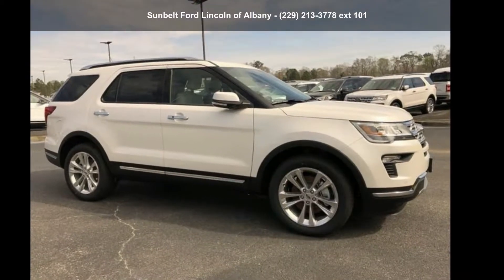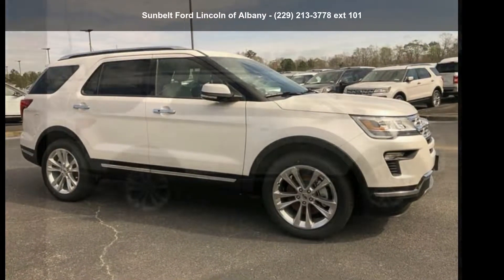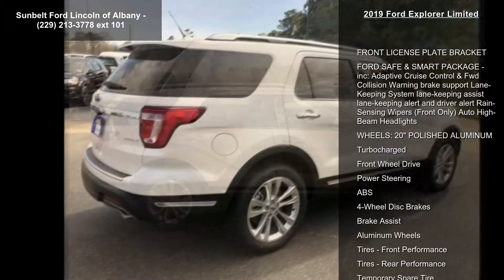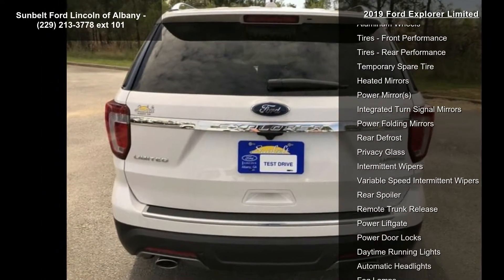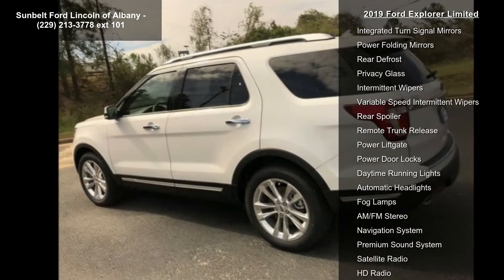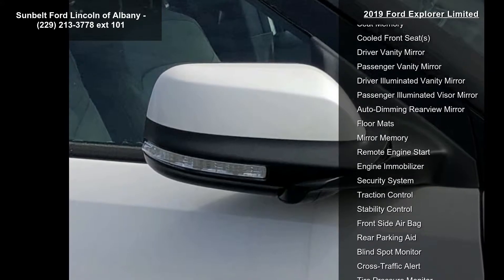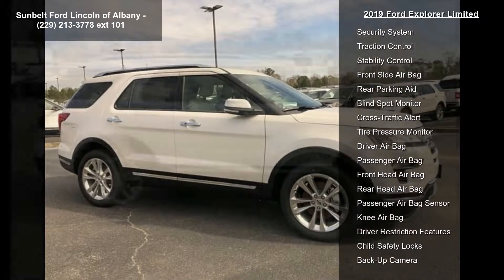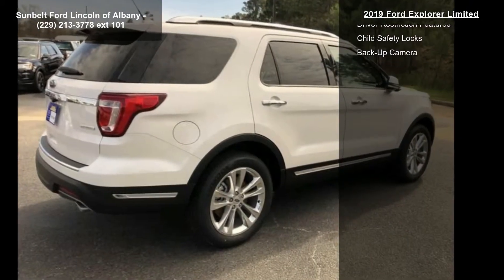2019 Ford Explorer Limited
Don't miss this great Ford! It delivers style and power in a single package! A turbocharger is also included as an economical means of increasing performance. Top features include leather upholstery, heated and ventilated seats, lane departure warning, and a blind spot monitoring system. We have a skilled and knowledgeable sales staff with many years of experience satisfying our customers needs. We'd be happy to answer any questions that you may have. Come on in and take a test drive!